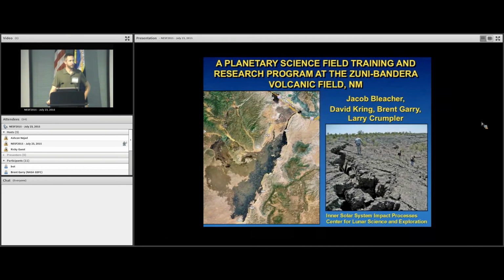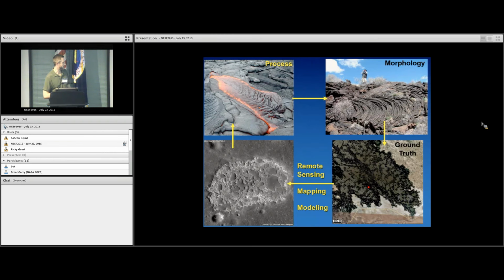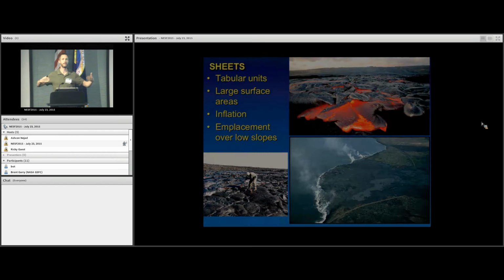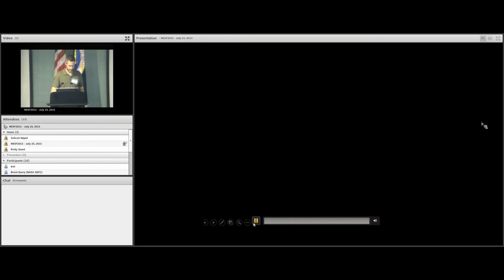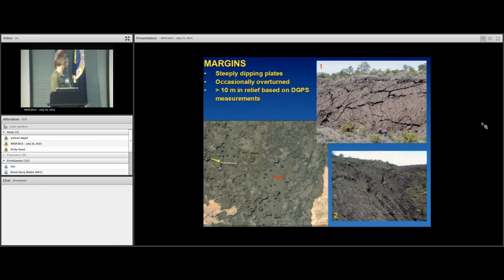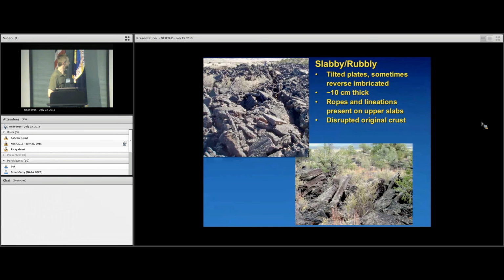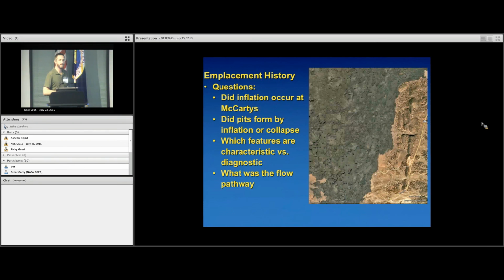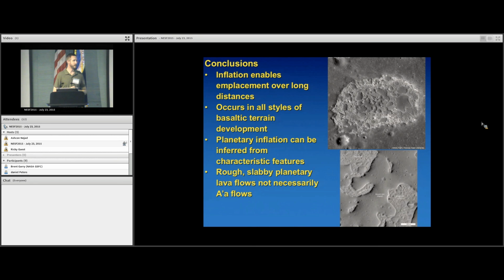NESF 2015: Jacob Bleacher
A planetary science field training and research program at the Zuni-Bandera volcanic field
Jacob Bleacher